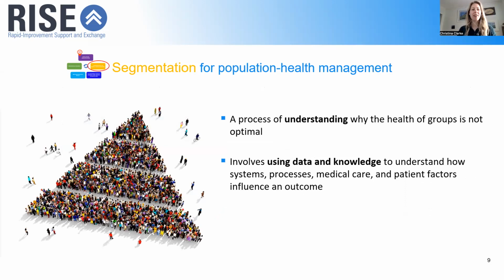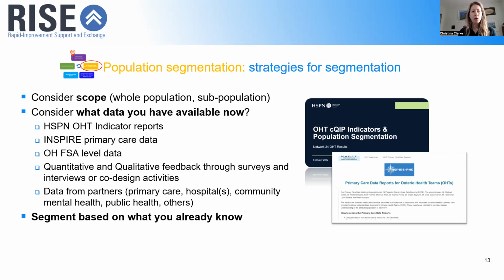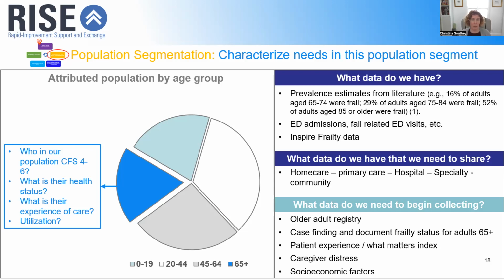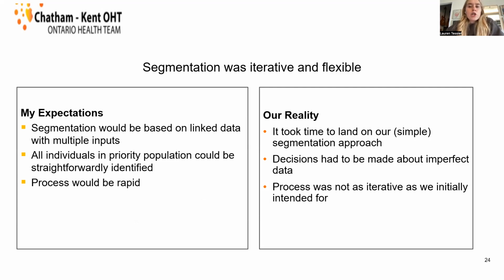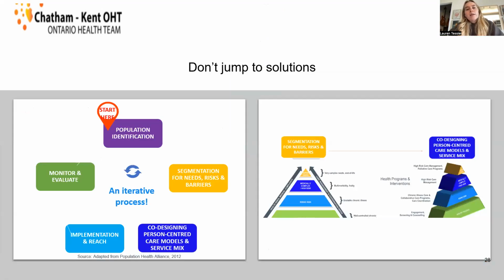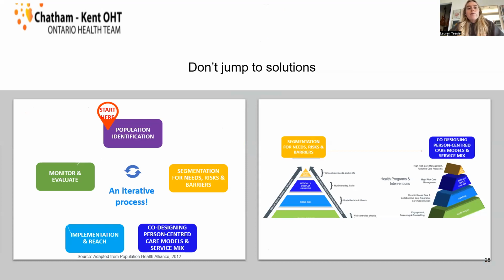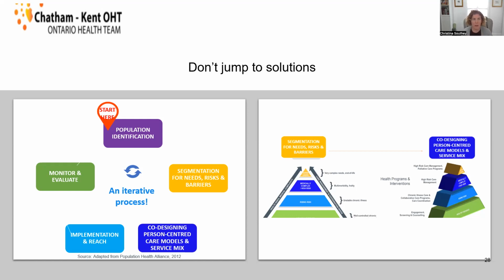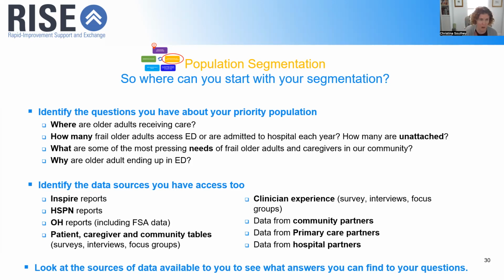Population-health management overview session 2 – segmentation and care model co-design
This session helps OHTs to:
1. learn how to get started with population segmentation
2. cultivate shared learnings by hearing from peer OHTs on their application of segmentation
3. learn successful approaches to co-designing care models for their segmented priority populations